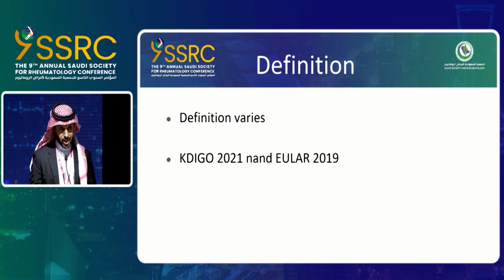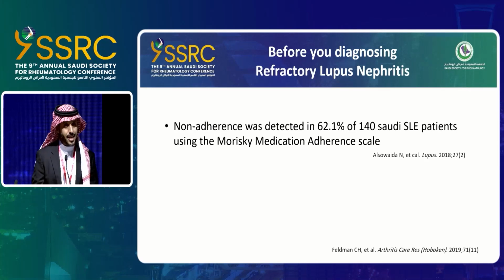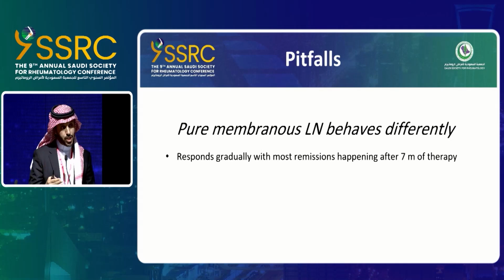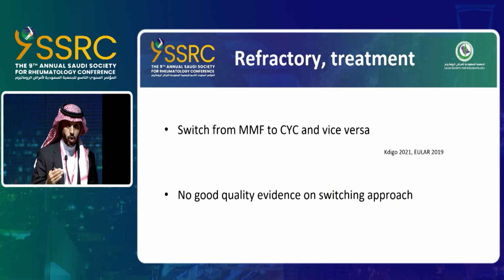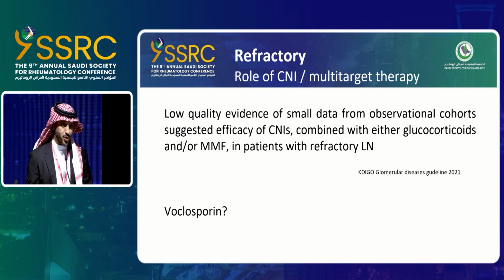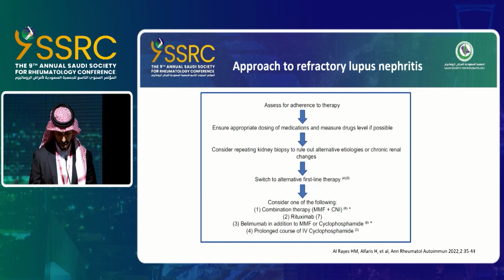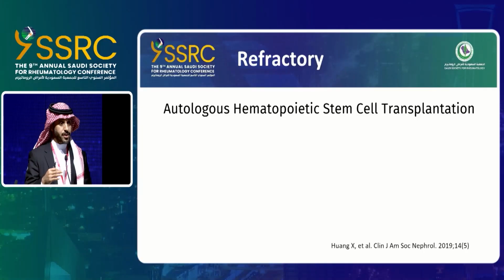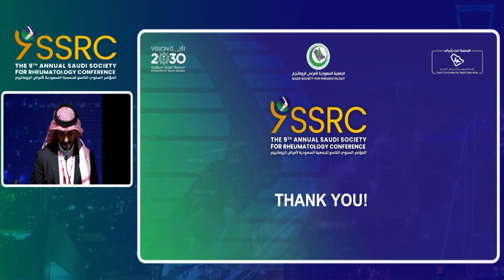Day 2 : Dr. Mohammed Alkhowaiter. Refractory Lupus Nephritis.